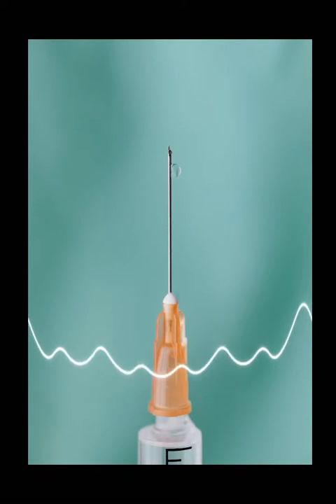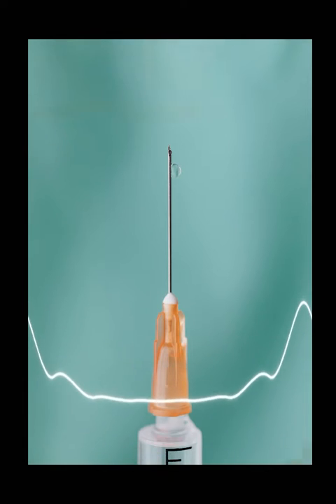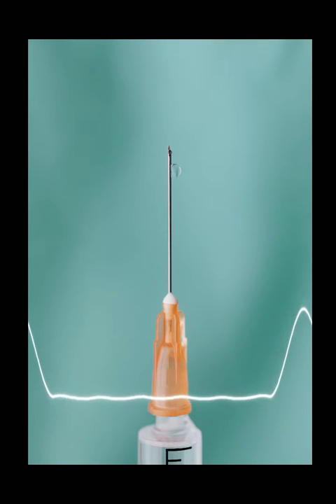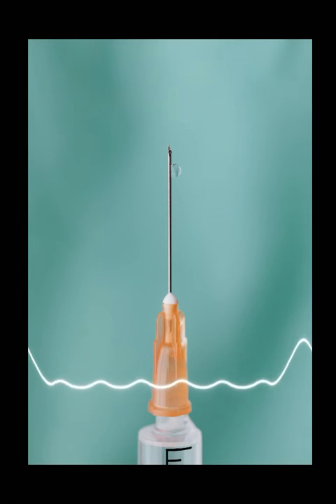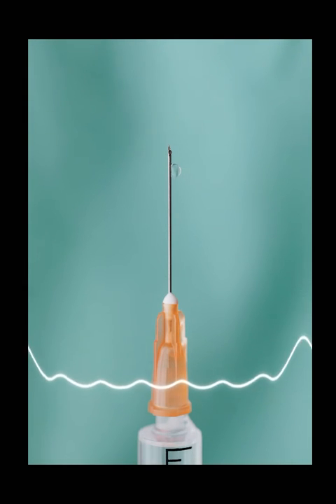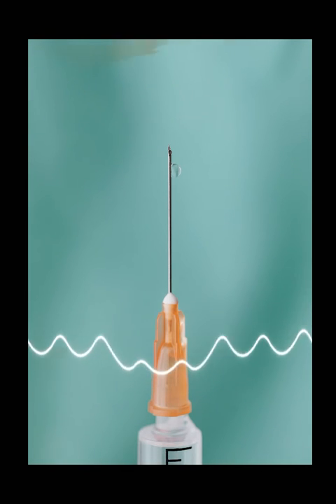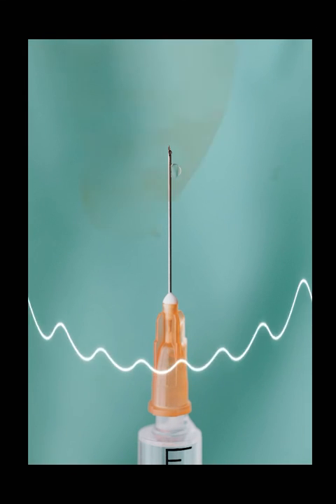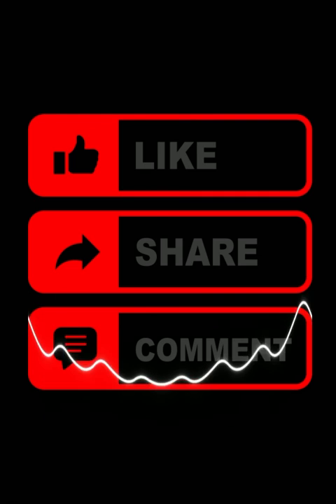My Fiancé Blames Me...